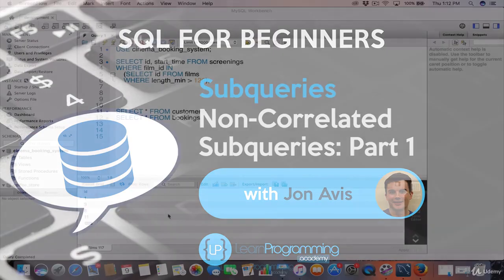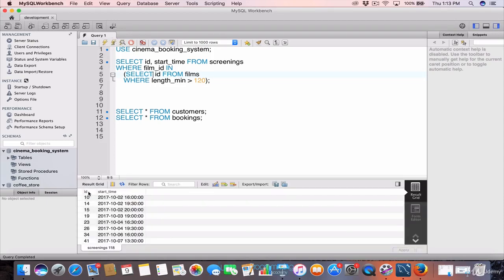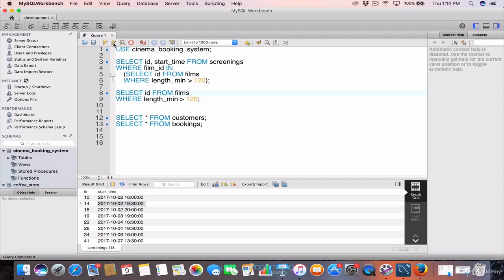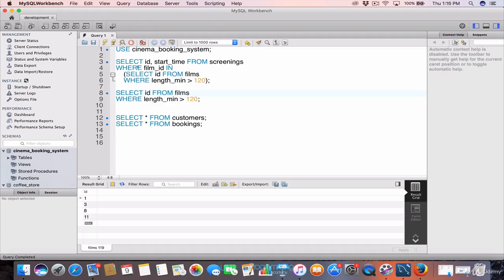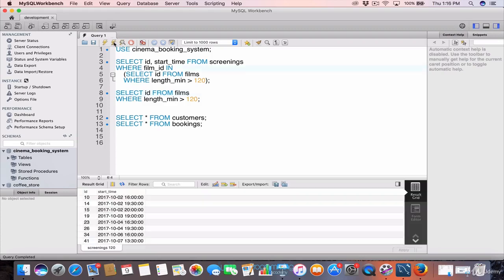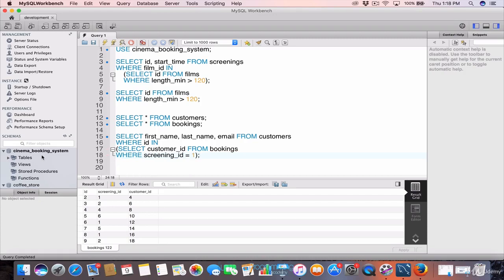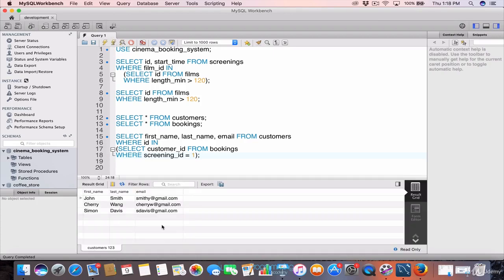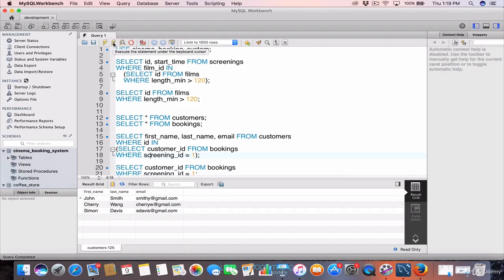Non-Correlated Subqueries: SQL Tutorial - SQL Tutorial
Non-Correlated Subqueries: SQL Tutorial is a free tutorial by Tim Buchalka's Learn Programming Academy from SQL course
Link to this course(Special Discount):
This is the best SQL Course
Course summary:
Have a detailed knowledge and understanding of using MySQL, one of the most widely used databases in the world.
Obtained a knowledge of SQL, and MySQL, allows students to apply for jobs in the IT sector.
In-depth knowledge of database design will give students an edge over other applicants.
English [Auto]
Non-Correlated Subqueries: SQL Tutorial Uncorrelated Subqueries: Part 1